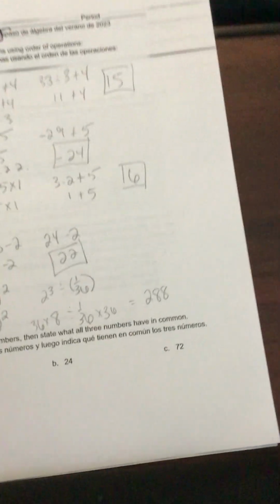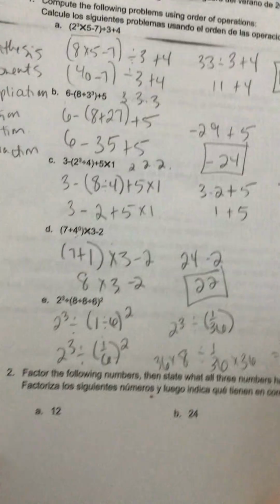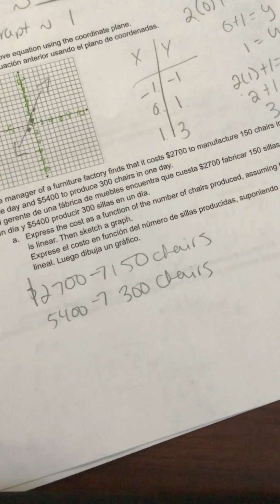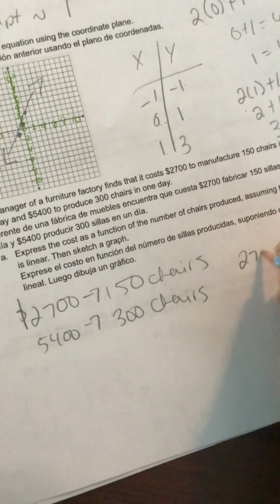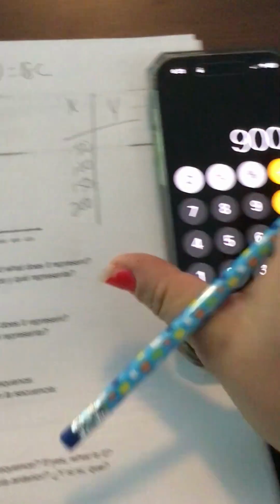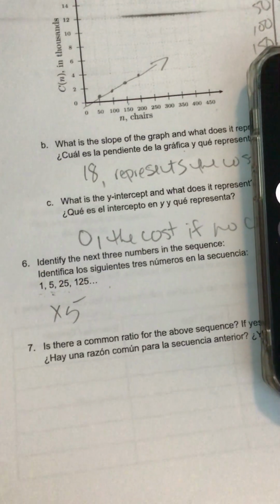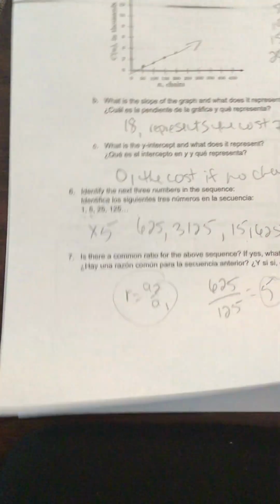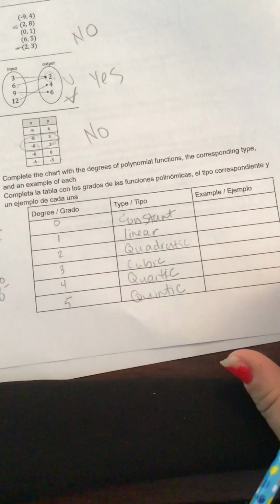SAHS summer final review part 1